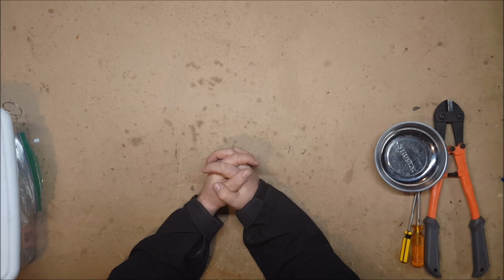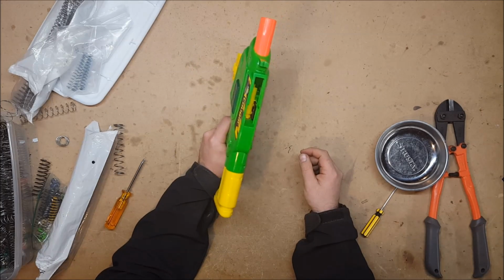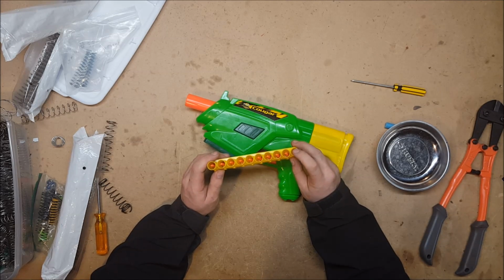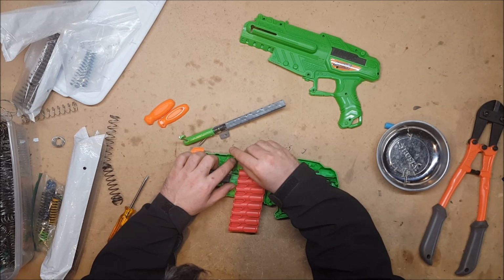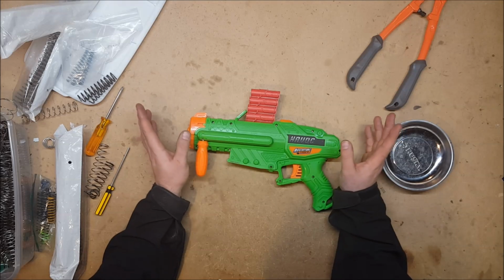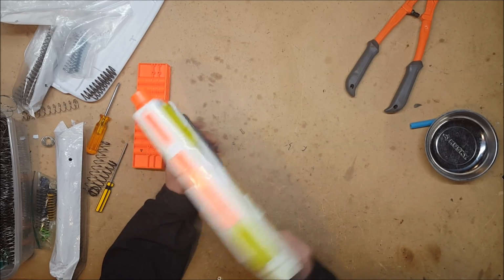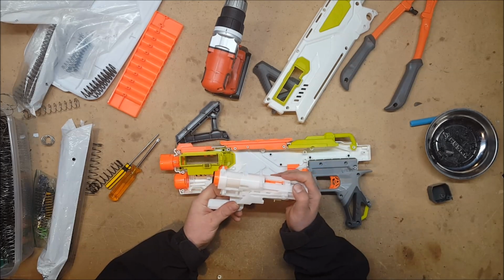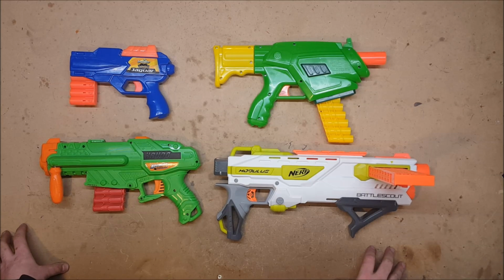Can it Take a K26? - Episode 24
Clip Blasters!  A few surprises.  Enjoy!

Mailing Address:
Chaylo Laurino

 Alterations: spliced.